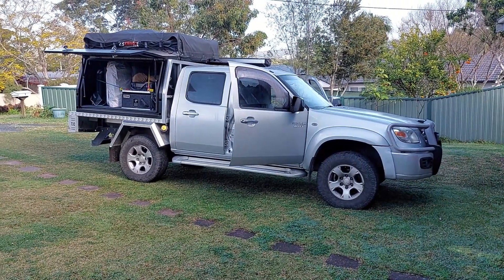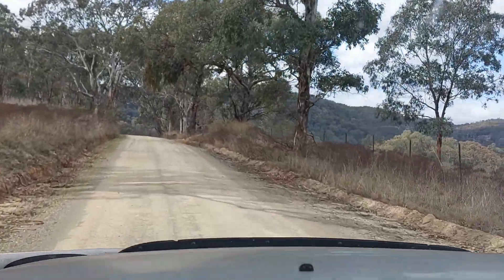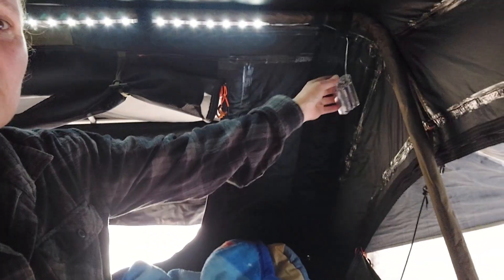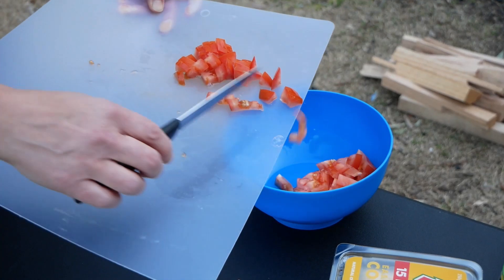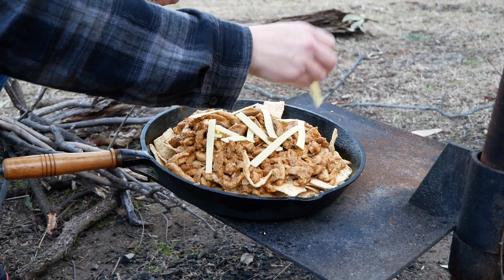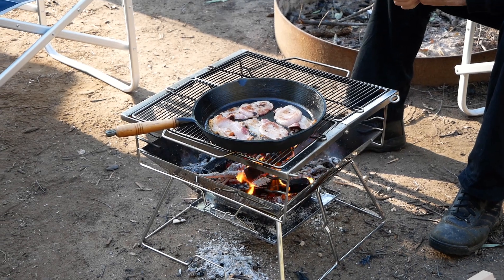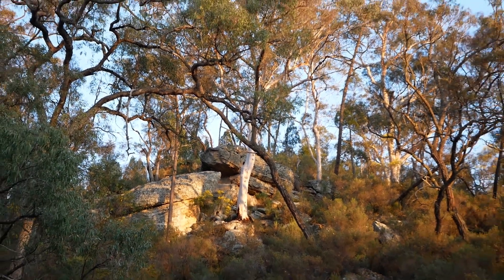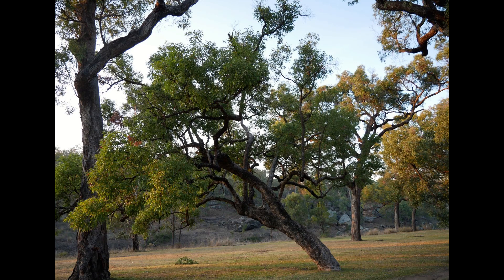A Weekend Camping in the Aussie Bush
In this episode of The Blessed Life we share our stay with you at Goulborn river national park.
We do some camp cooking, show you some of the beautiful camp grounds, including some of the wildlife that came to visit us.